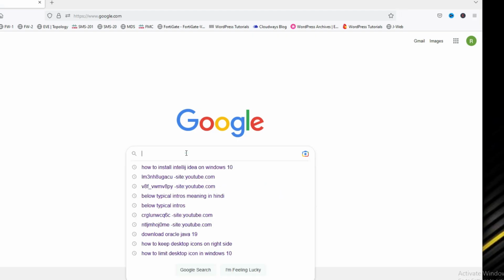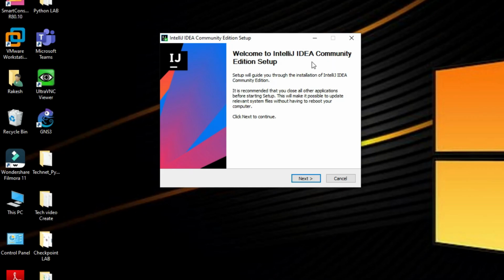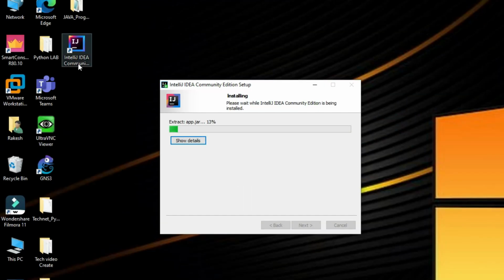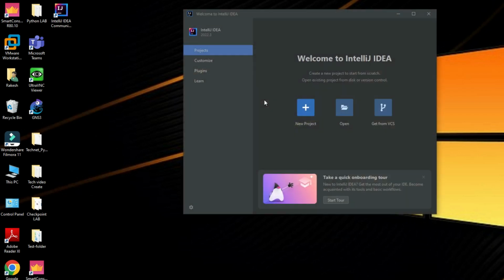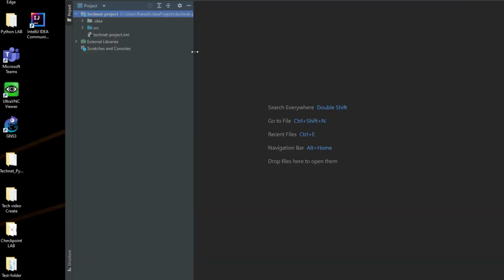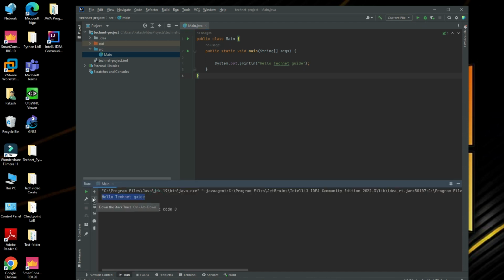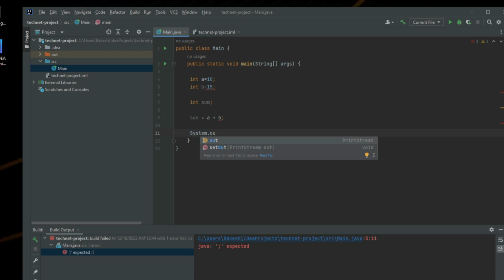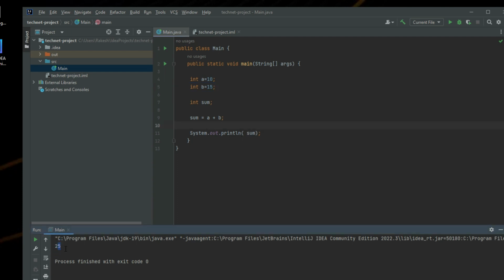Download and Install Intellij Idea In Windows 10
In this video, you will learn how to install intellij idea in windows 10.

IntelliJ IDEA is an Integrated Development Environment (IDE) for JVM languages designed to maximize developer productivity. It does the routine and repetitive tasks for you by providing clever code completion, static code analysis, and refactoring, and lets you focus on the bright side of software development, making it not only productive but also an enjoyable experience.

00:01 - Introduction
00:40 - Download intellij Idea
01:24 - Install IntelliJ Idea
4:40 - create test Program